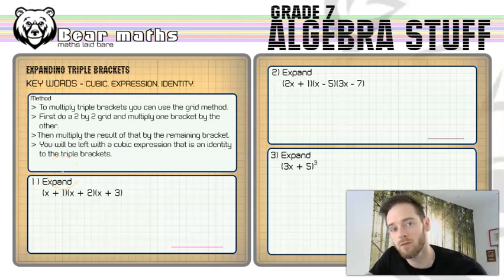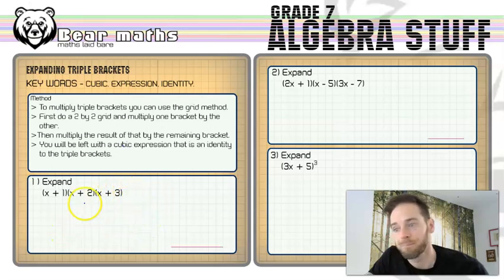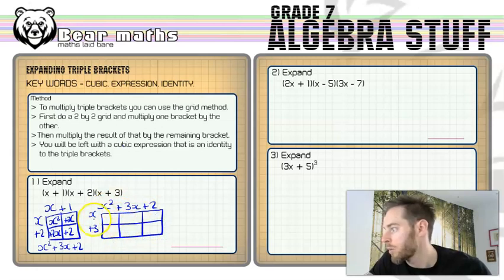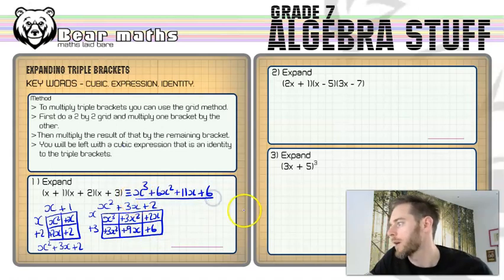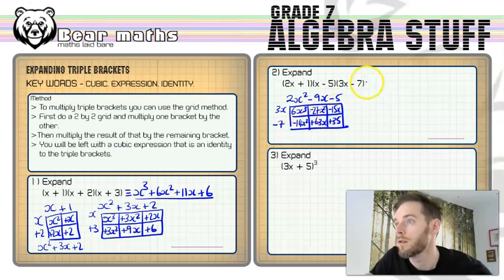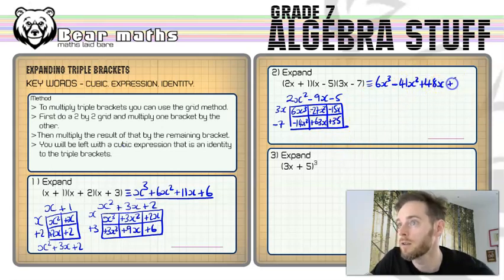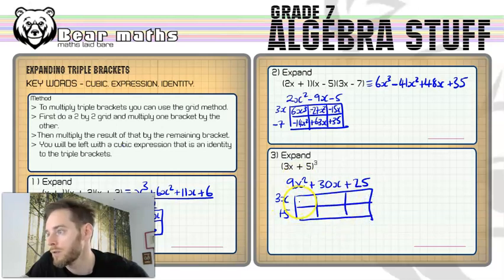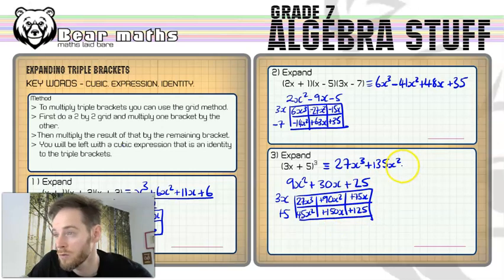65 - Expanding Triple Brackets - Grade 7